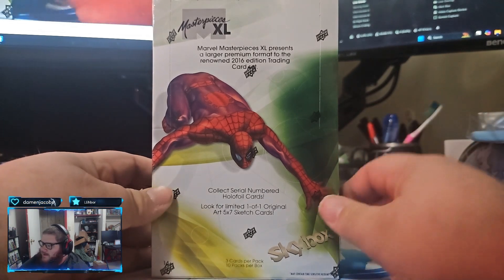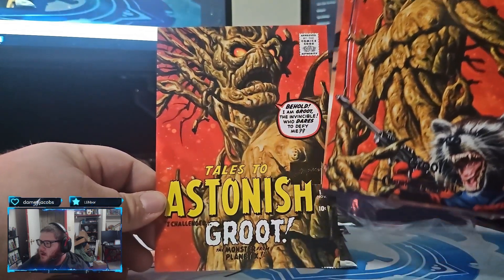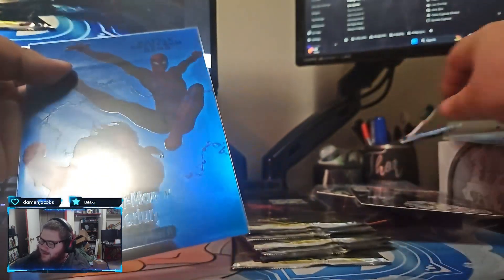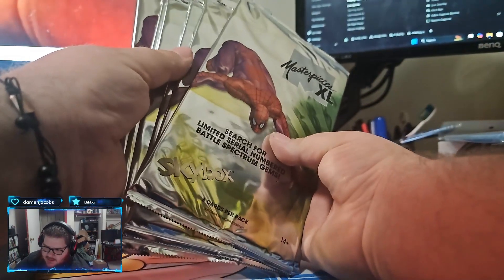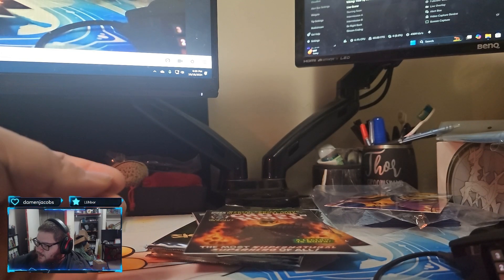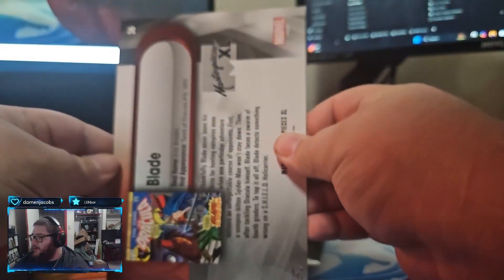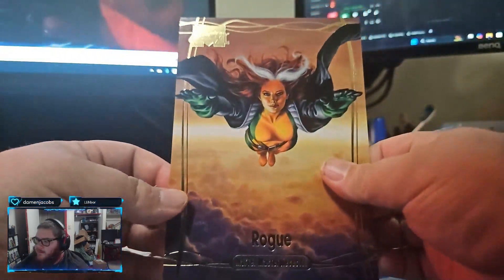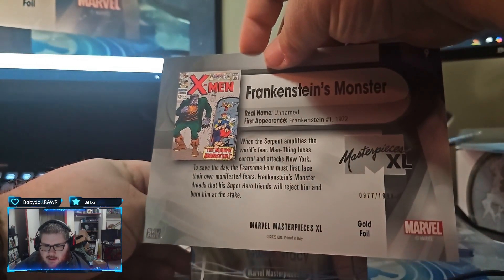2024 Marvel Masterpieces XL Hobby Box # 1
Join me as I dive into the world of Marvel Masterpieces! In this epic unboxing, we're on the hunt for the mightiest Thor cards and more!